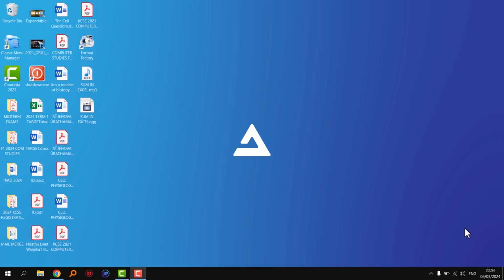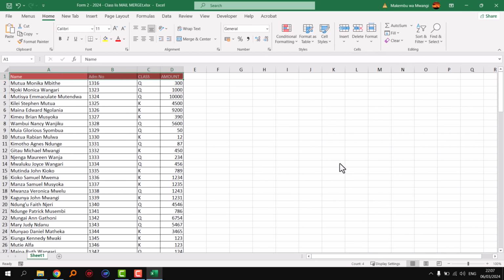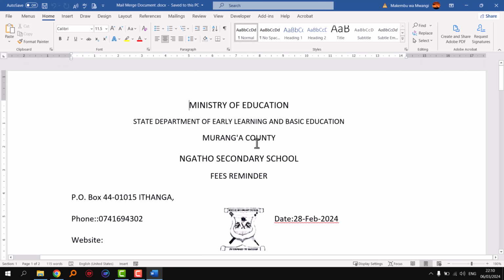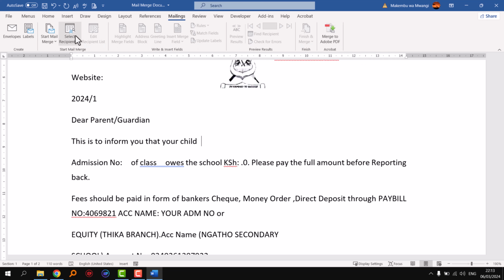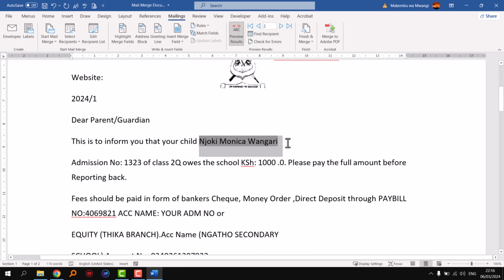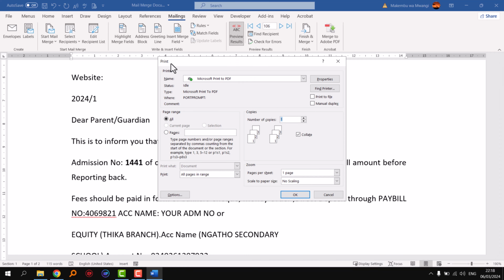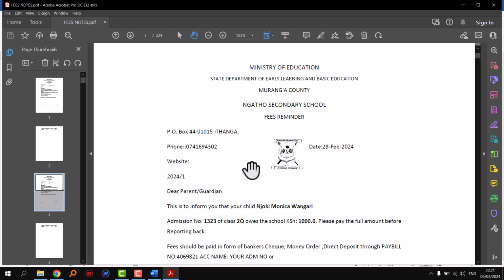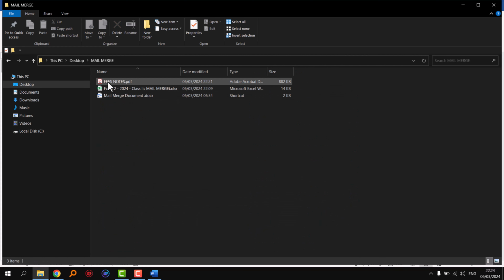MAIL MERGE SUPREME